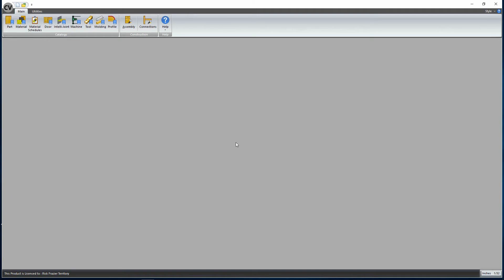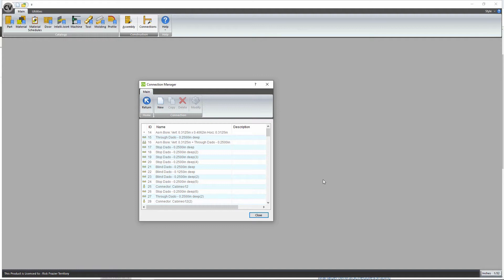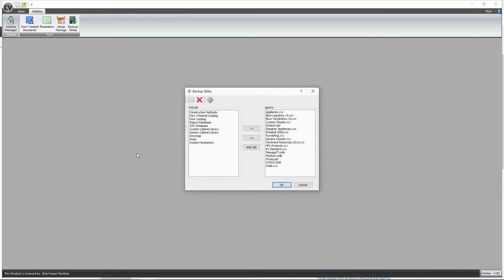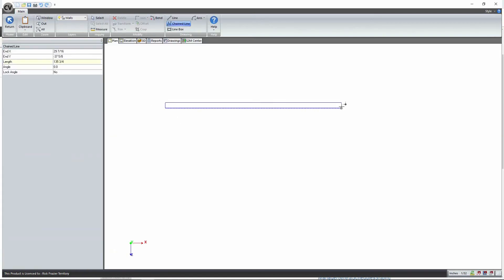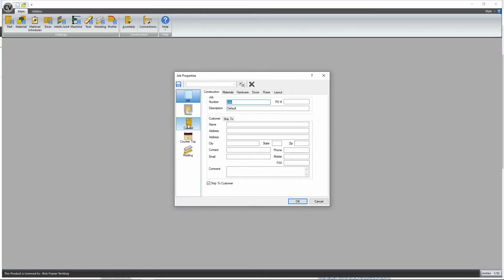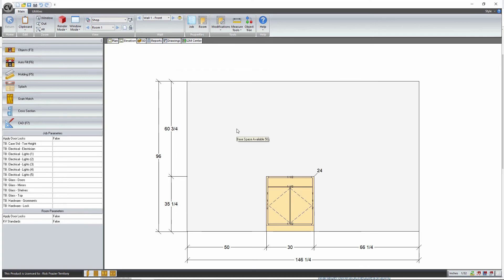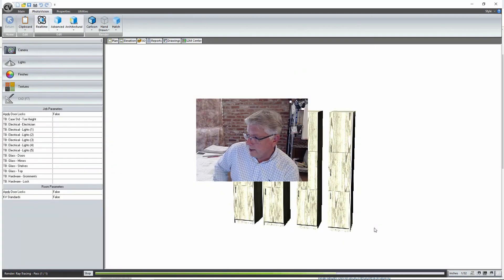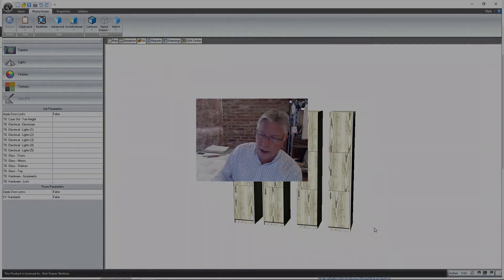Unboxing Cabinet Vision 12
A Cabinet Vision Minute - Episode 15

Cabinet Vision 12 was just released by Hexagon, last month I believe.  That was September or October 2019.  This video is an "Unboxing of Cabinet Vision 12" --  A video walk-through of some of the new features and my take on the new product.

My first impression is...I like it.  I like it a lot.

If you'd like to learn more about purchasing or upgrading Cabinet Vision, contact Hexagon or your Cabinet Vision area representative.